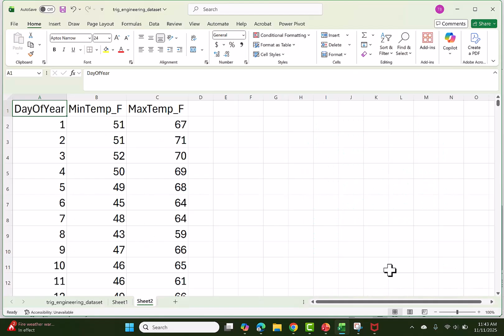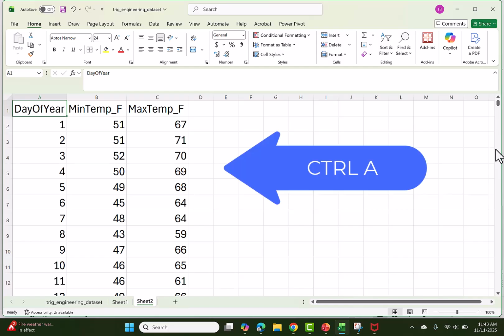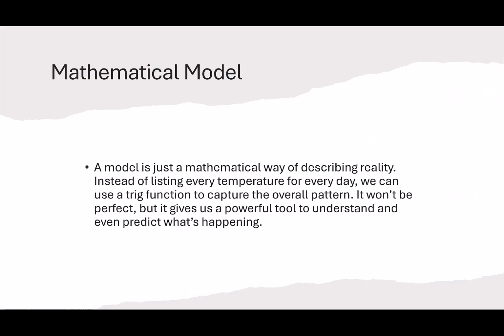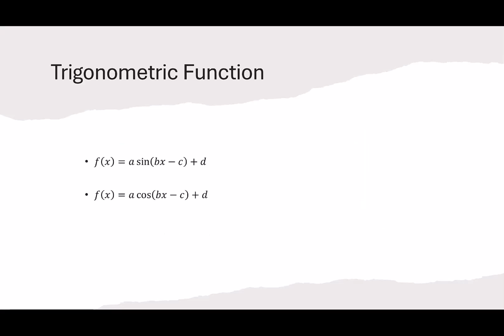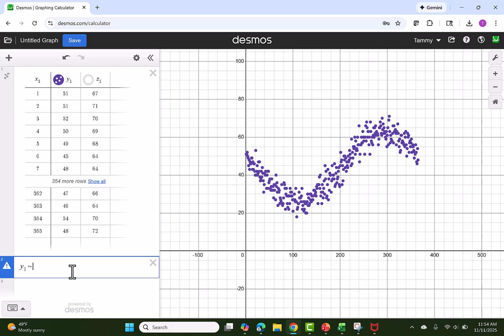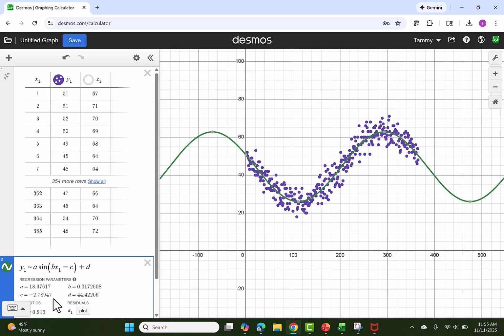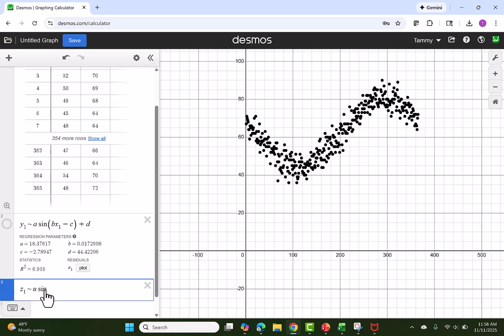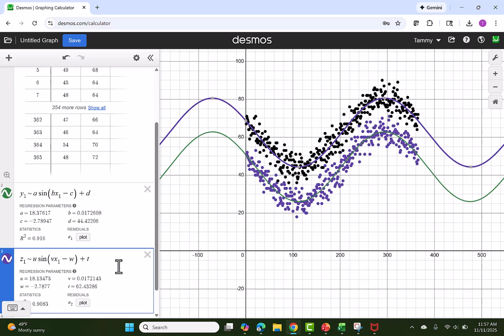Modeling City Temperatures with Trig Functions in Desmos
In this video, we’ll explore how to take a dataset of daily temperatures and model both the daily minimum temperatures and the daily minimum temperatures using trigonometric functions in Desmos. It’s one thing to write down a trig equation, but it’s another to actually see it graphed alongside the data. Having a visual makes the connection clear — you can watch the curve rise and fall with the temperatures, and that helps you understand not just the math, but the real-world cycle it represents